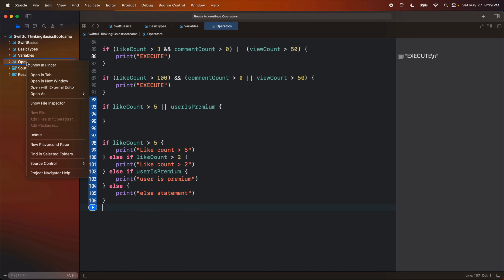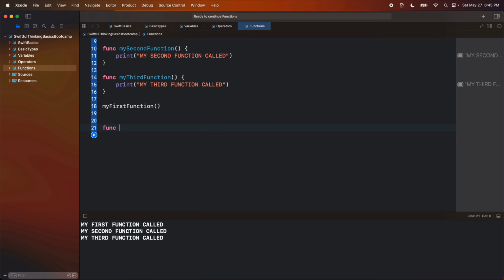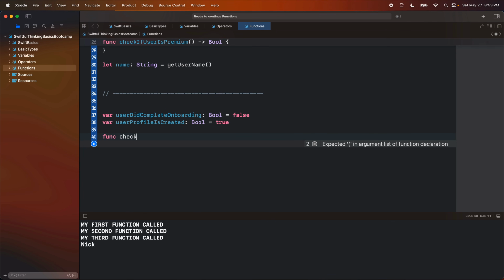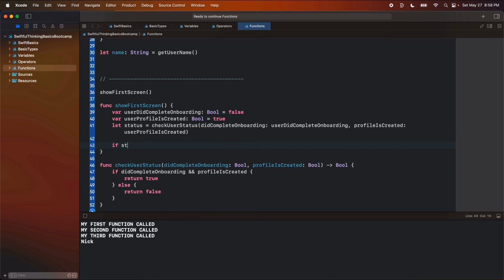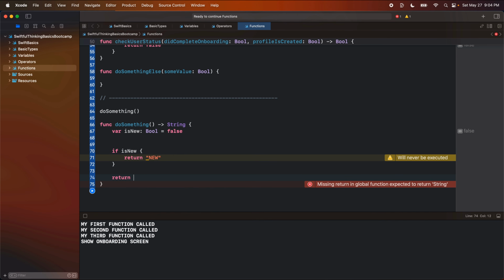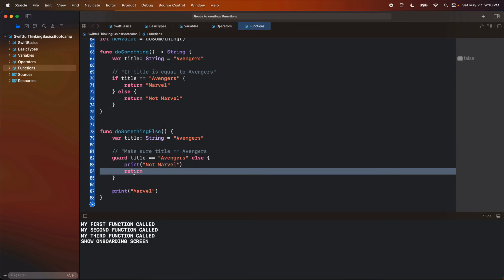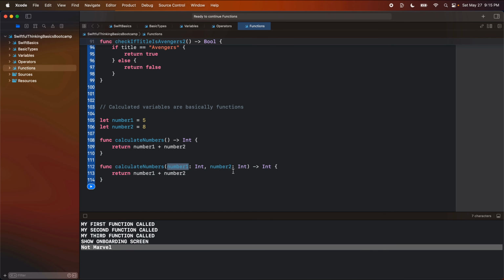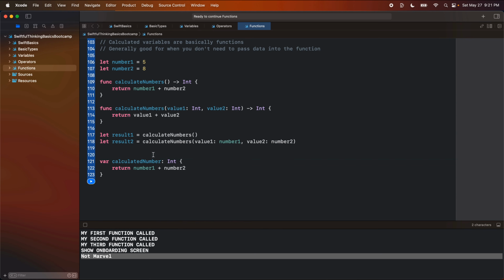How to use Functions in Swift | Swift Basics #5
Learn the ins and outs of using functions in Swift with this comprehensive tutorial! Discover the power of modular programming and code reusability by mastering function creation and invocation. Understand the concepts of parameters and return values to enhance the functionality of your code. Gain the skills to break down complex tasks into manageable functions. Start your journey to becoming a proficient Swift developer today and unlock the full potential of functions in your code!

🤙 WELCOME BACK 🤙

00:00 Functions
00:00 Intro
01:46 Welcome back!
03:47 Functions
05:15 Functions can call other functions
07:17 Functions control access
08:57 Returning data out of a function
11:35 Control flow in functions
13:21 Function parameters
18:40   Control flow in functions
24:02 Guard statements
29:06 Calculated variables
34:23 Wrapping up